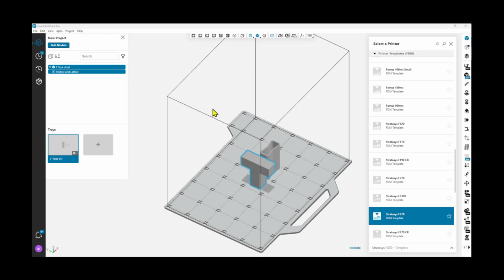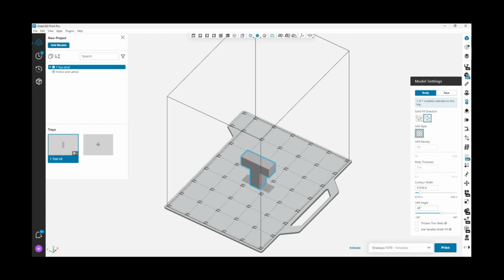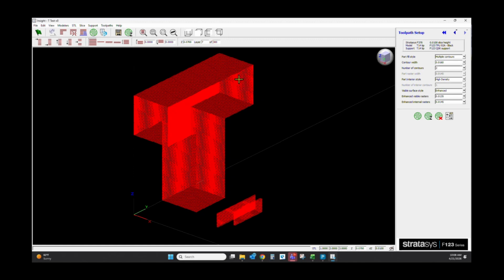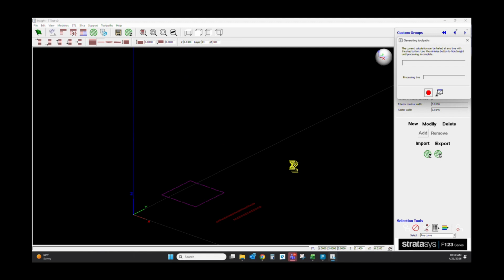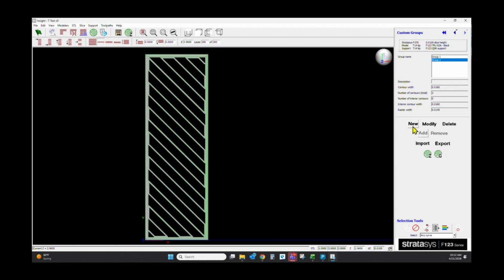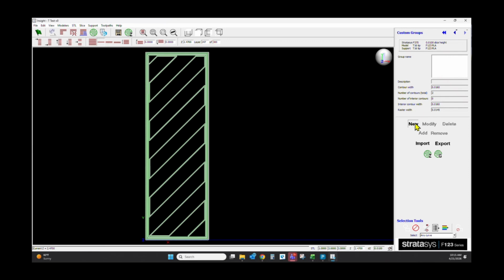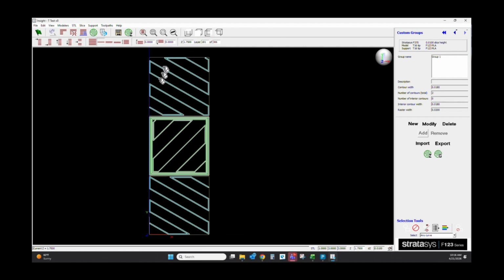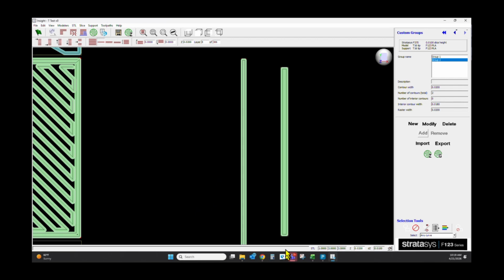Break the Defaults: Advanced PLA & TPU Control in Insight | AE² Session with Isaac Damhof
Stratasys FDM materials PLA and TPU don’t offer much flexibility out of the box, but with the right approach in Insight software, you can change that.

Watch as AdvancedTek Application Engineer Isaac Damhof walks through how to override standard material limitations using custom groups and toolpaths. You’ll see how to fine-tune densities, adjust wall thicknesses, enhance TPU flexibility, and cut down on material usage.

Welcome to AdvancedTek’s AE² Series — Additive Essentials with Application Engineers.

At AdvancedTek, we want to empower our customers with the knowledge and practical insights needed to get the best results from their additive equipment. That’s why we created AE²: Additive Essentials with Application Engineers — live, 10–20-minute virtual sessions led by our AEs, each designed to deliver focused tips, troubleshooting guidance, and everyday best practices.

After each session, our AE stays on for live Q&A to dive deeper into your questions and help you address real-world challenges.

Bite-Sized Sessions. Better Additive Outcomes.